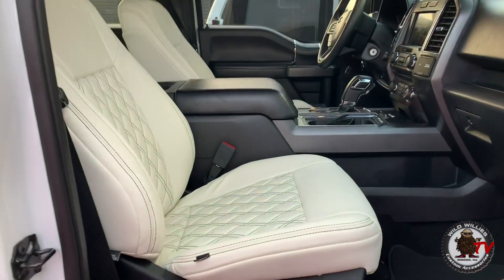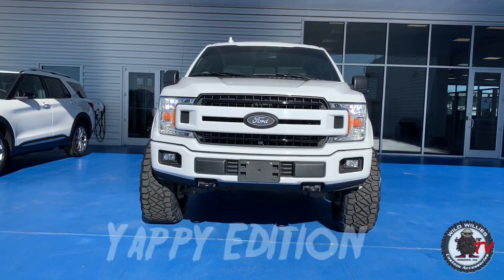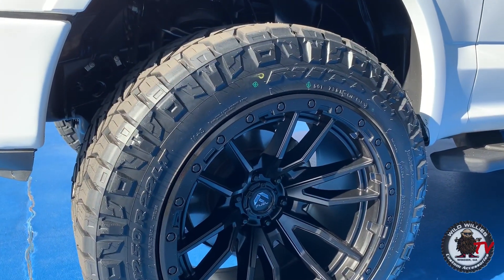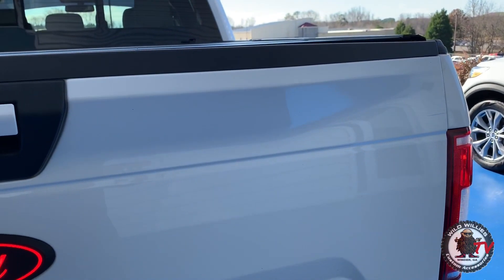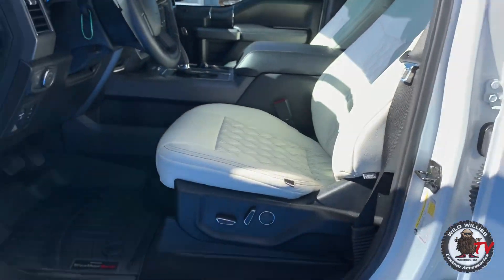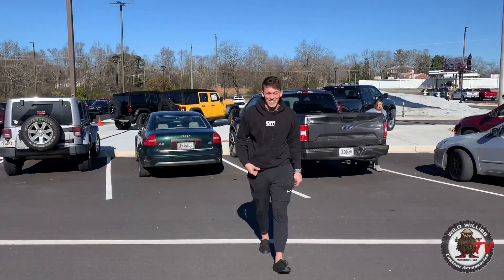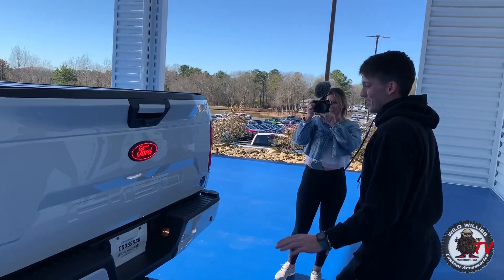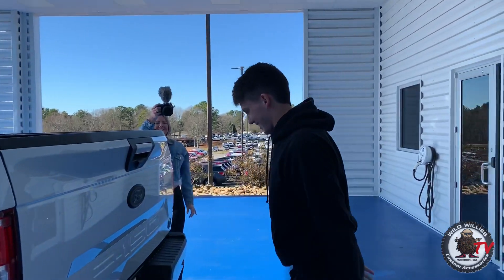Yappy Twan Twan Custom Ford F150 Build 3.5” Lift 22X12 Fuel Rebel Akins Wild Willies